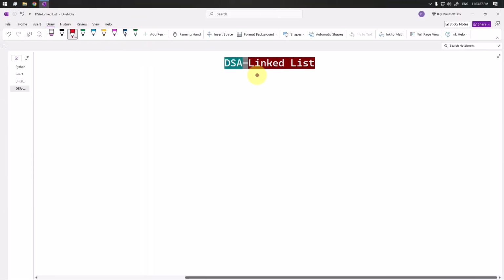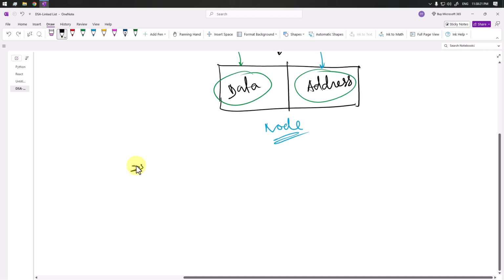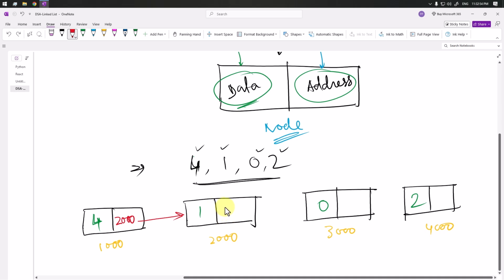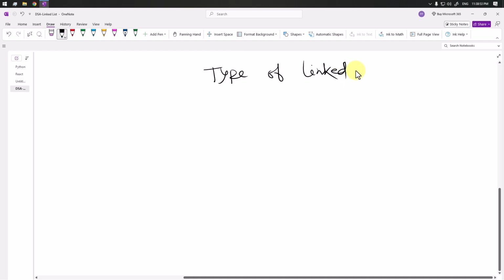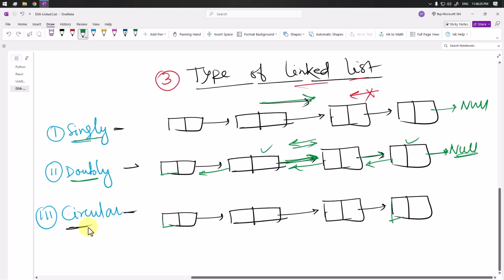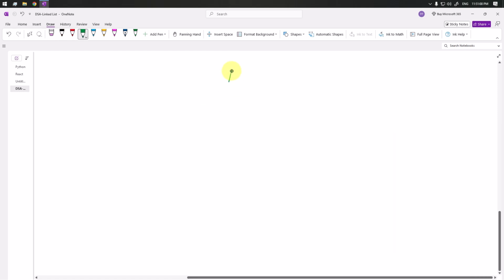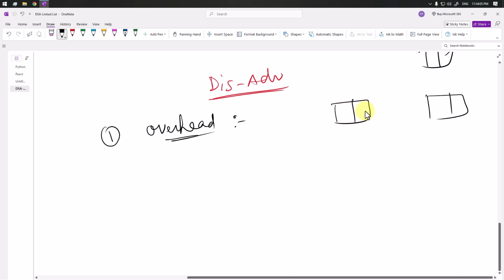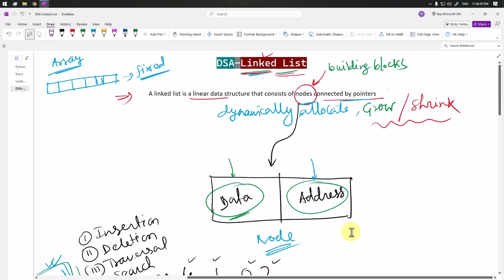18 - Intro to Linked List | types of linked list | advantages - disadvantages | DSA Tutorial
A linked list is a dynamic data structure consisting of nodes, each containing data and a link to the next node, allowing efficient memory use and easy insertion/deletion. Types include singly (forward-only), doubly (bidirectional), and circular (last node links to the first).

📝 Timestamps:
0:00 - intro linked list
3:31 - types of linked list
5:53 - advantages
6:57 - disadvantages